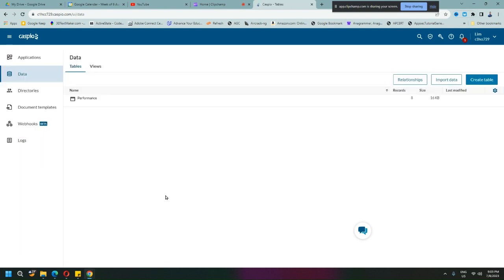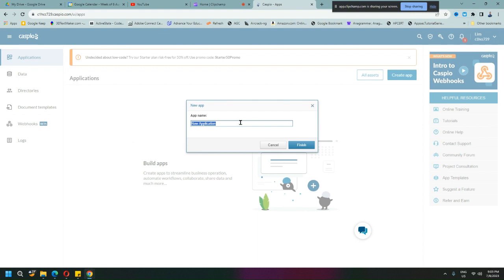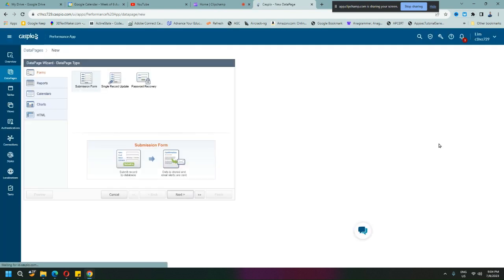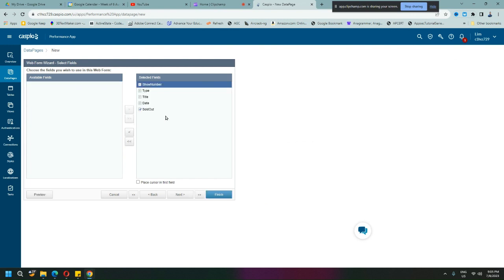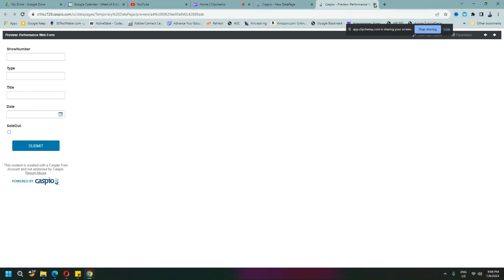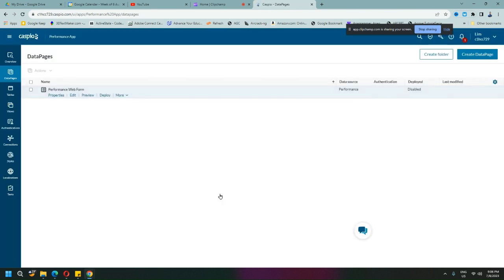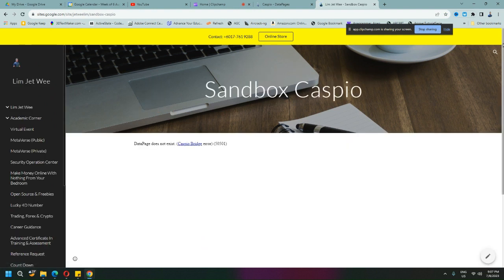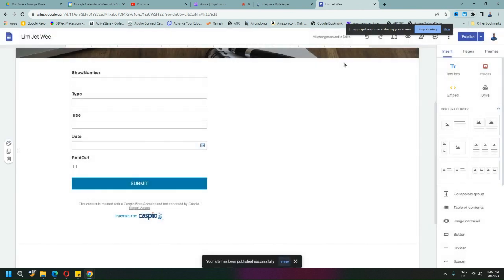Create An App & A Form In Caspio